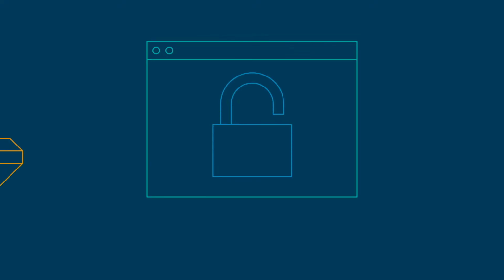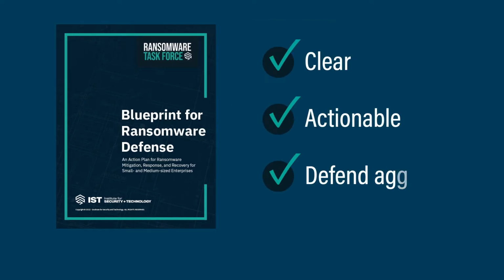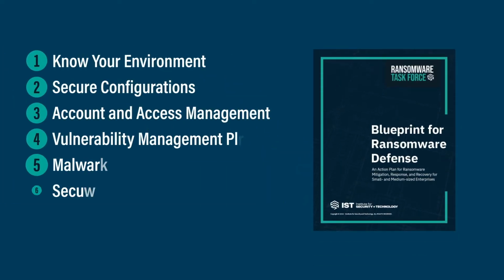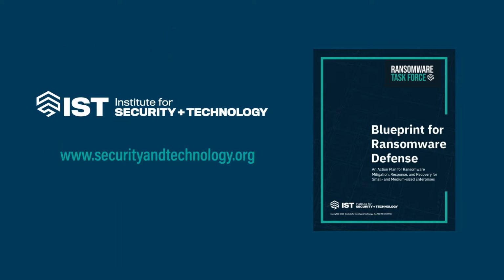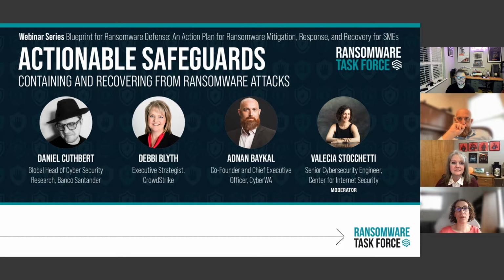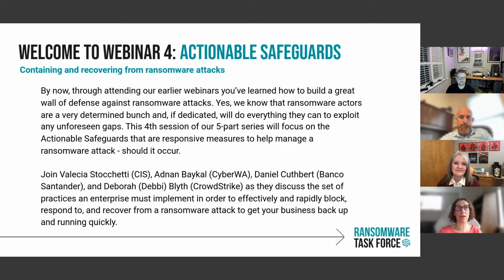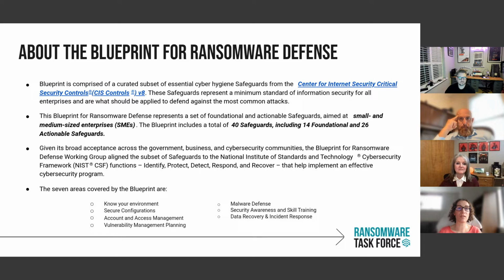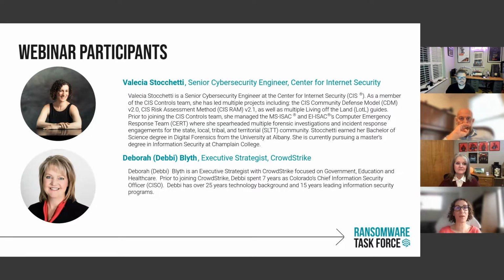Actionable Safeguards: Containing and Recovering From Ransomware Attacks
‘Hosted by’ statement: This webinar series is graciously hosted by ActZero, a contributing member of the Blueprint for Ransomware Defense working group. Hosting this webinar does not constitute endorsing or promoting any participants’ solutions.

Attending our earlier webinars taught you how to build a great wall of defense against ransomware attacks. Yes, we know that ransomware actors are a very determined bunch and will do everything they can to exploit any unforeseen gaps if they are dedicated. This 4th session of our 5-part series will focus on the Actionable Safeguards, which are responsive measures to help manage a ransomware attack - should it occur.

Watch Valecia Stocchetti (CIS) | Adnan Baykal (CyberWA) | Daniel Cuthbert (Banco Santander) | Deborah (Debbi) Blyth (Crowdstrike) as they discuss the set of practices an enterprise must implement to effectively and rapidly block, respond to, and recover from a ransomware attack to get your business back up and running quickly.

In the session, you’ll learn:

- How to test and optimize incident reporting processes
- Who to contact should an incident occur
- Best practices for collecting and storing logs
- How to optimize data back and recovery efforts

The resources referenced in this webinar are:

1. The Blueprint for Ransomware Defense
2. CXO Insights: Blueprint for Ransomware Defense
3. Ransomware Task Force: A Year of Action
4. Ransomware Task Force Report
5. Complimentary Ransomware Readiness Assessment